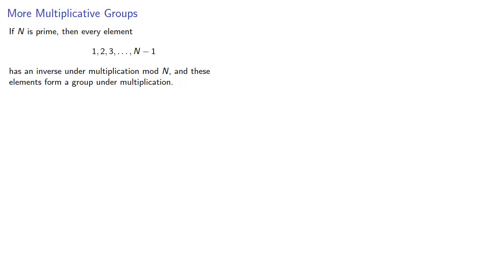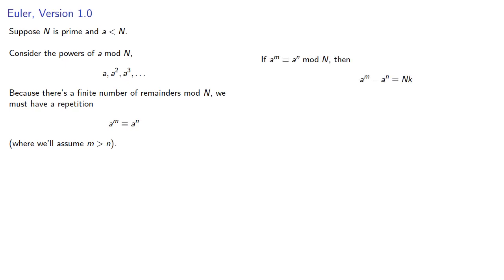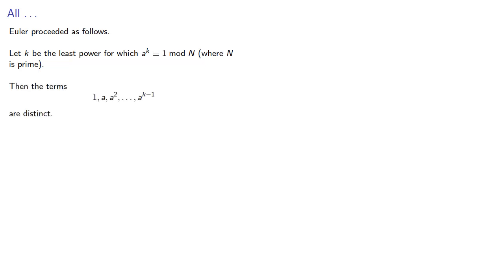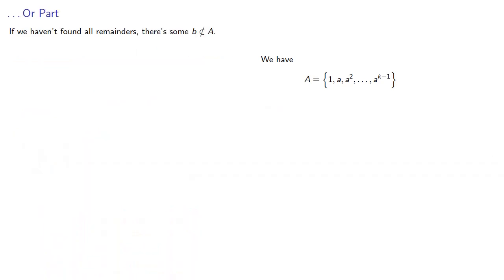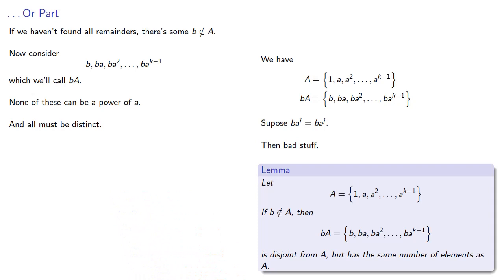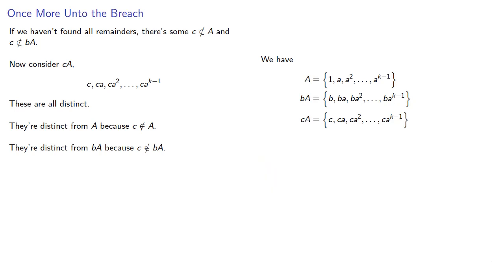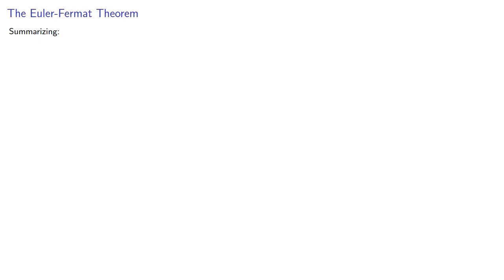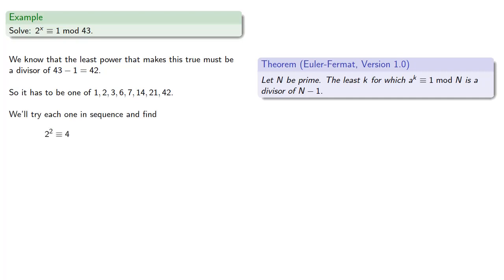The Euler-Fermat Theorem, Version 1.0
Euler's (third) proof of the Euler-Fermat Theorem.